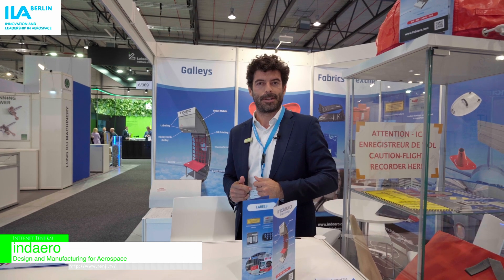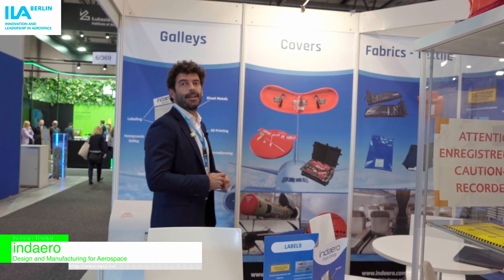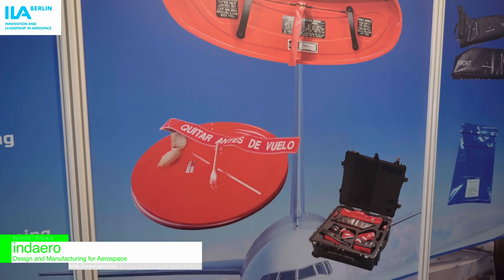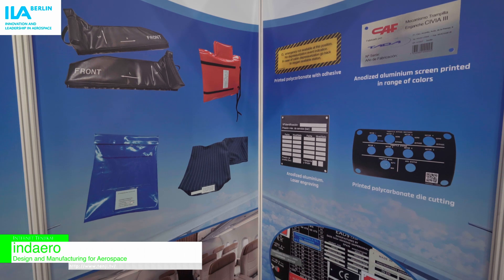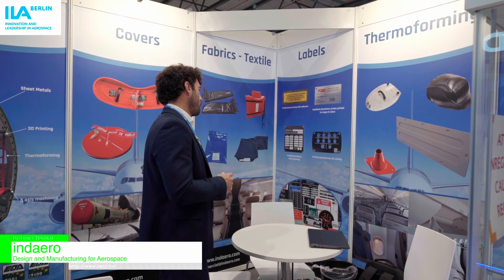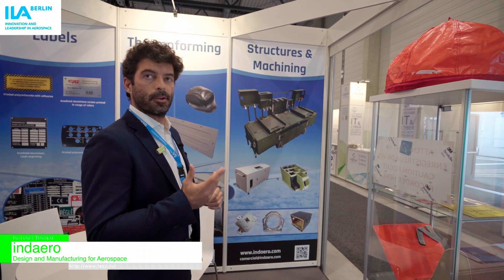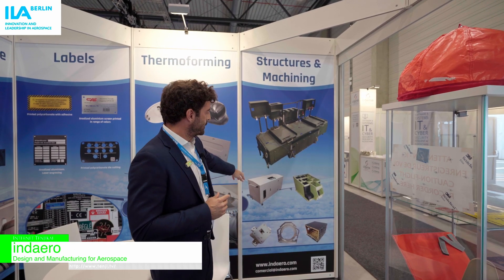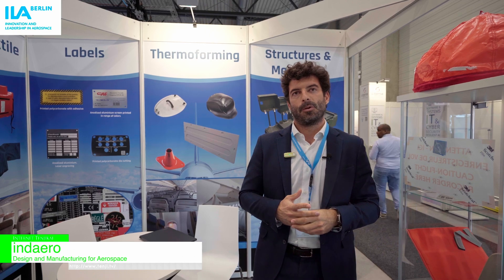[ILA Berlin 2024] indaero - Design and Manufacturing for Aerospace